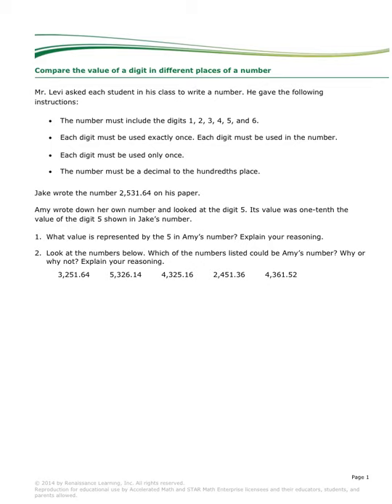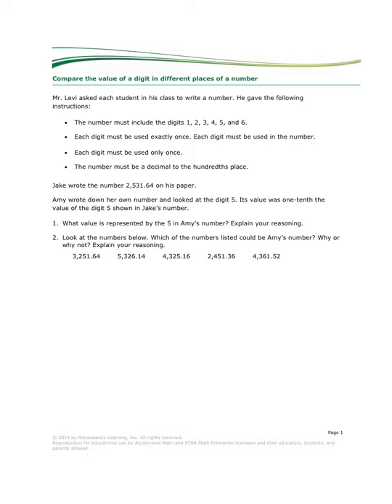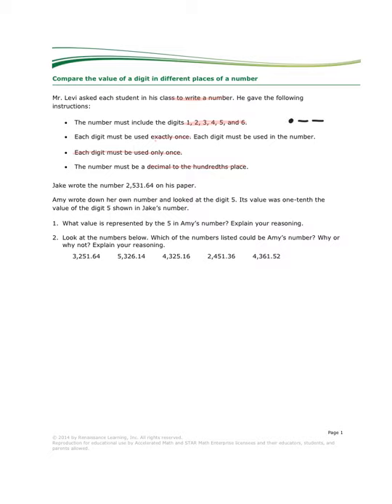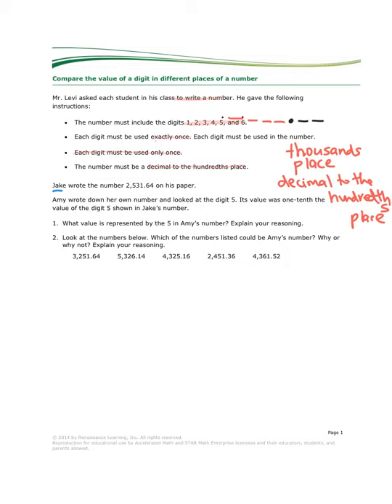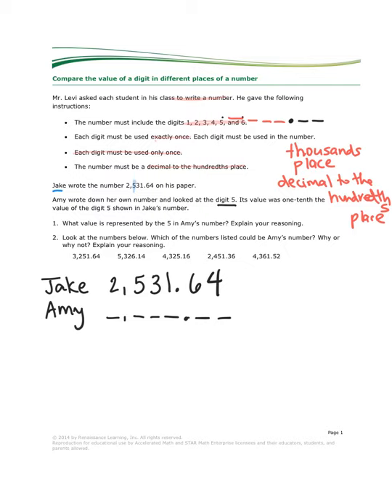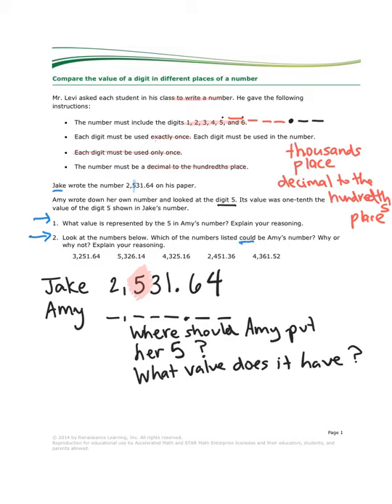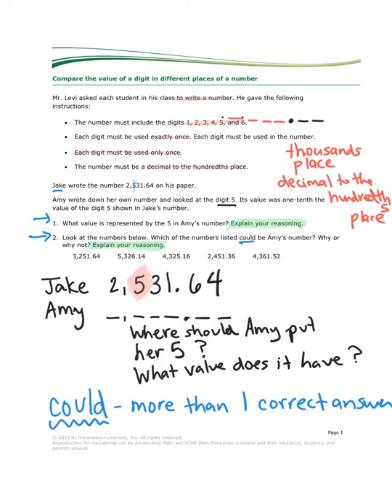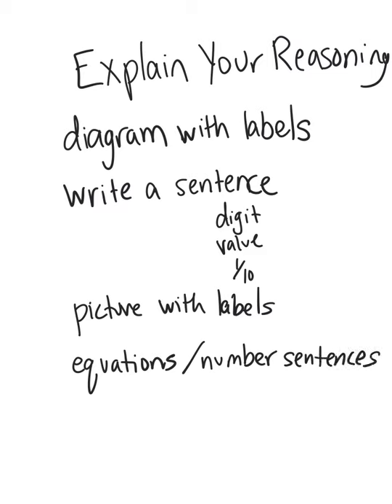How to Solve Performance Task for Standard 3